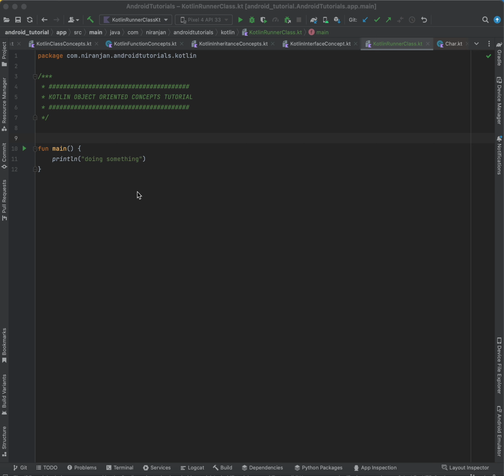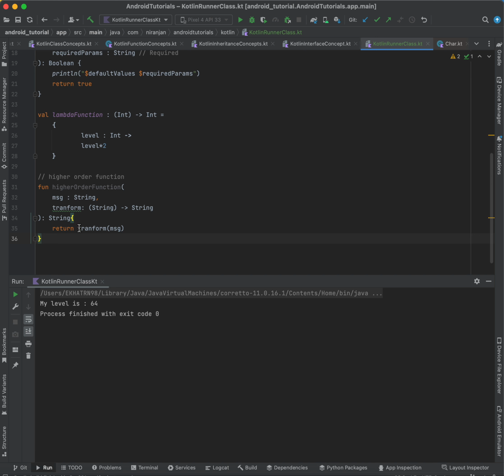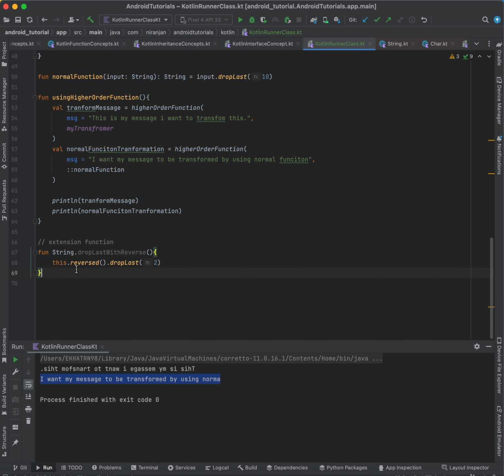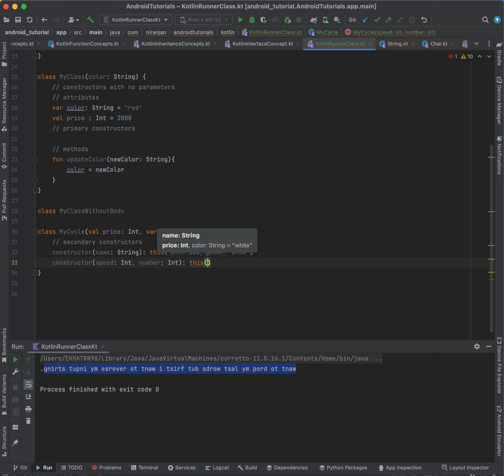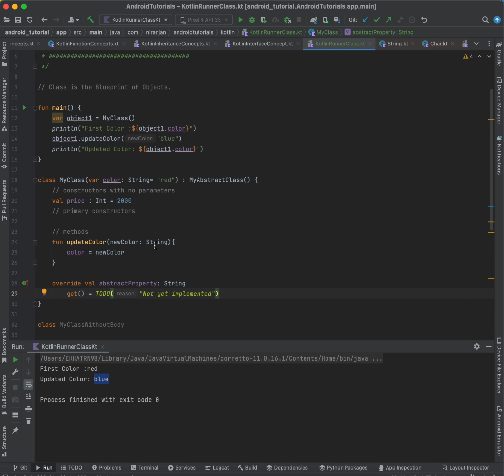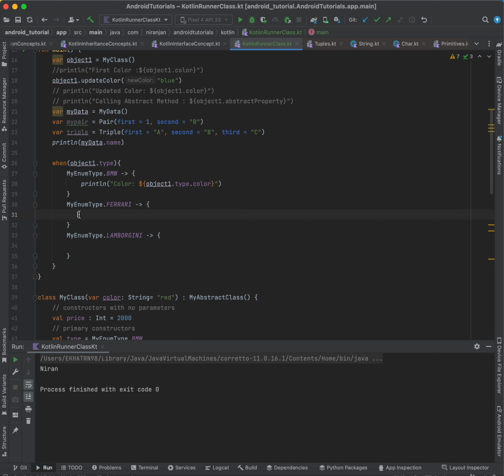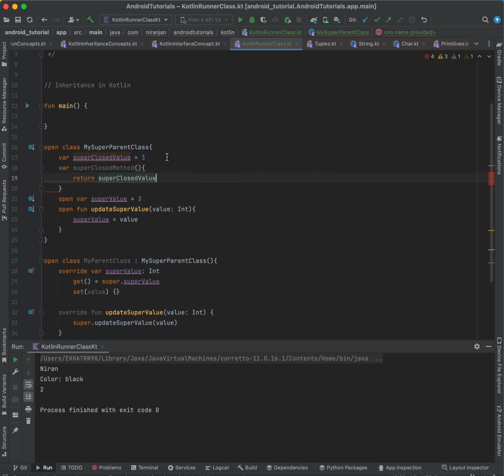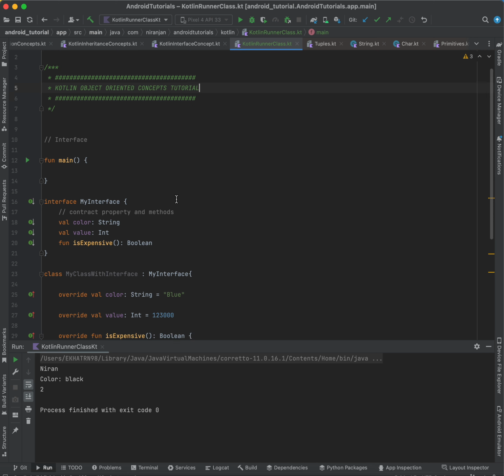Kotlin Object Oriented Concepts in 1 hours.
Main Function
Named Function
Lamda Function
Higher Order Function
Extension Function
Normal Class , Data Class, Abstract Class, Enum Class , Singleton , Companion Object
Inheritance,
Interface